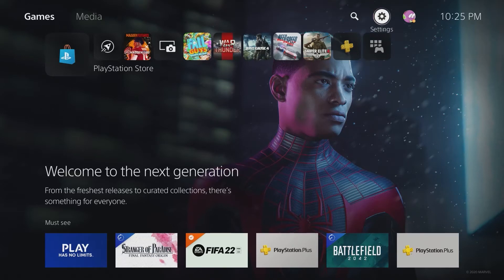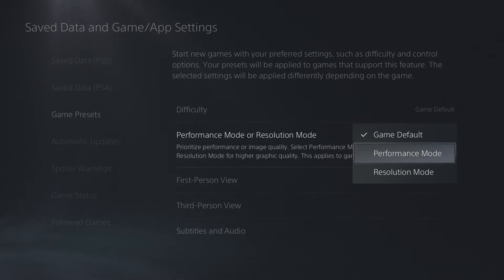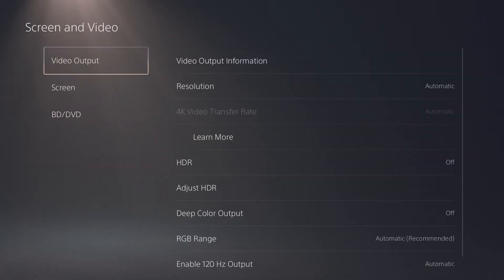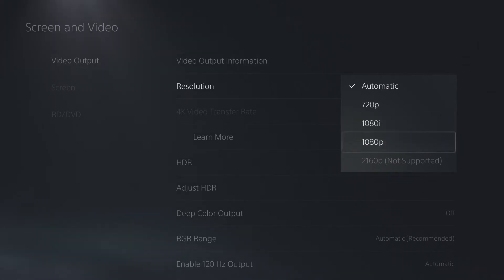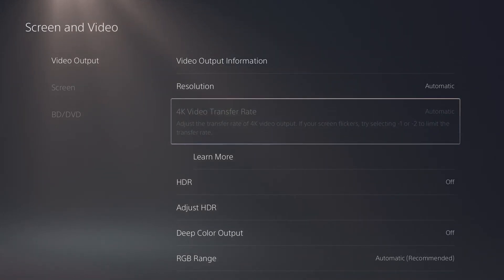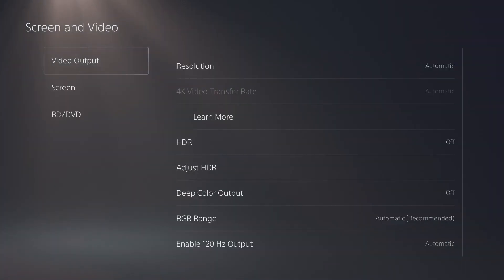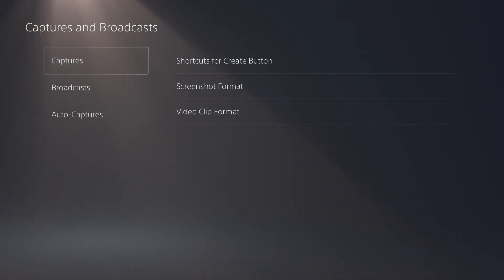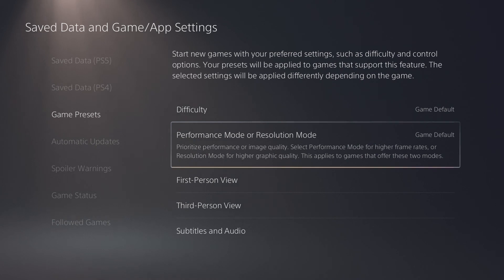How to Improve Graphics on PlayStation 5 | SCG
In today's video I'll be showing you how to increase overall graphical performance and quality on your PS5 console. I'll be showing you how to change settings to improve graphic quality, FPS, and color accuracy. I'll also show you what settings to change if you have a 4K and/or HDR display to maximize the PlayStation 5's graphical capabilities.